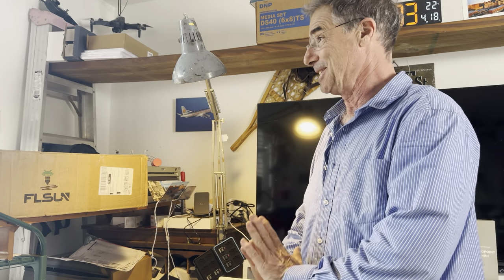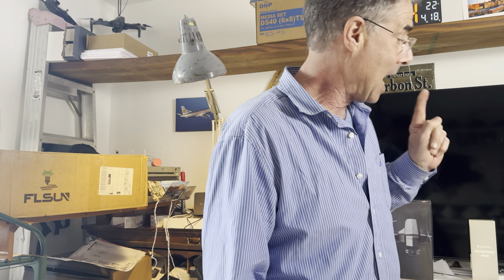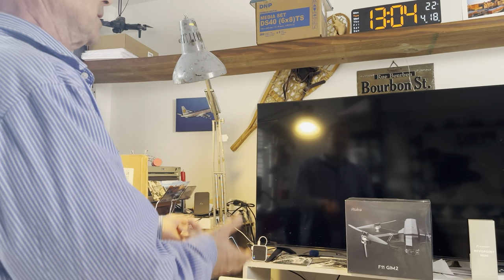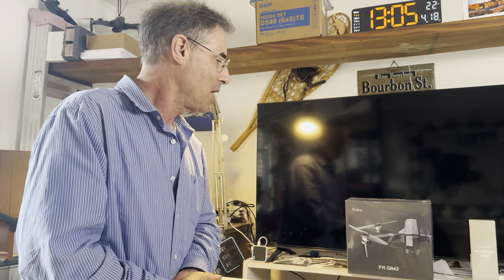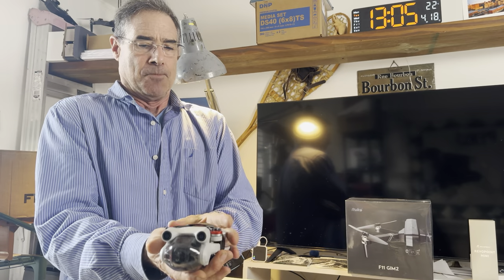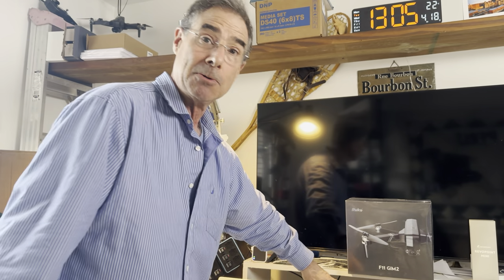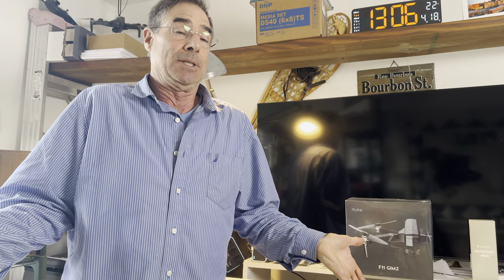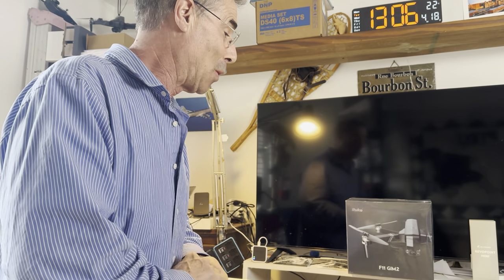Bryan@Bryan’s Airphoto product review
Introduction to the products reviewed in the next upcoming weeks such as the FLSUN ￼3-D printer, RUKO F11 GIM 2 Wi-Fi drone, Revopoint mini 3D scanner ￼Here at Bryan‘s air photo, we do prints, aerial photography, 3-D printing and video productions. Products will be reviewed while skiing sailing all kinds of relatively safe sports.￼ we will also have a flight school here at Bryan‘s hair photo and in a weekend, You can learn to fly a drone and get your license. I have Airbnb accommodations on the site. Looking forward to your visit here in Sherbrooke or on my channel.